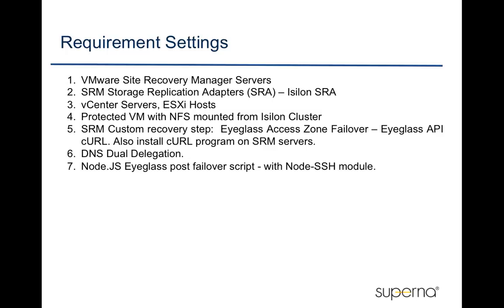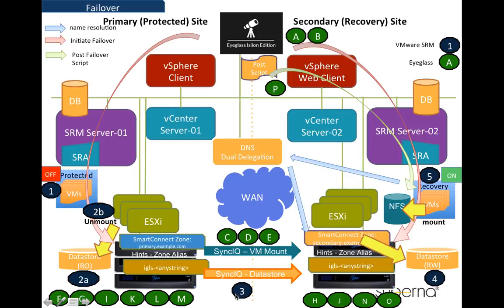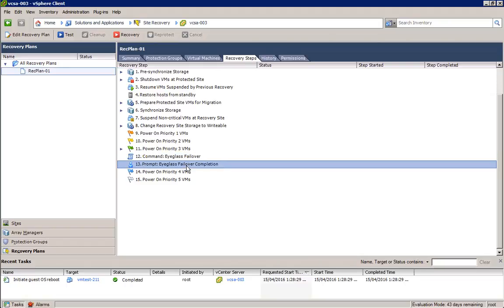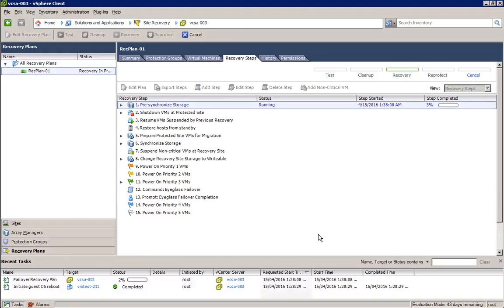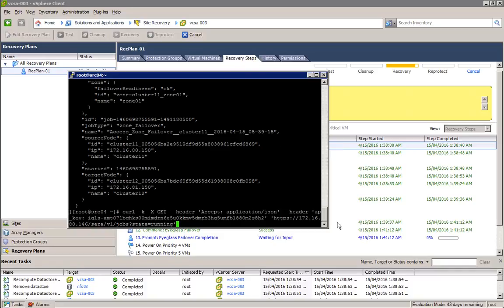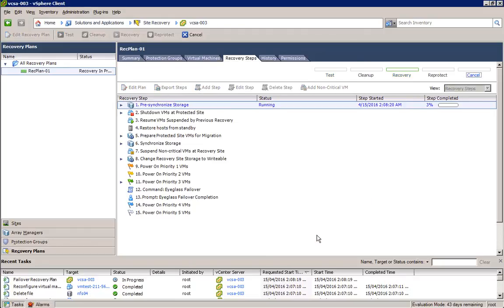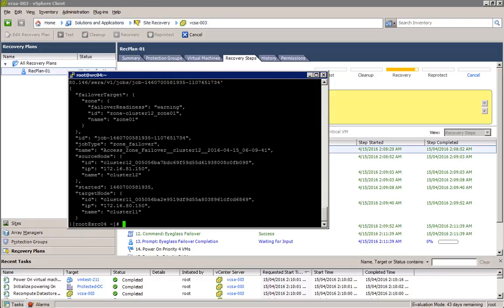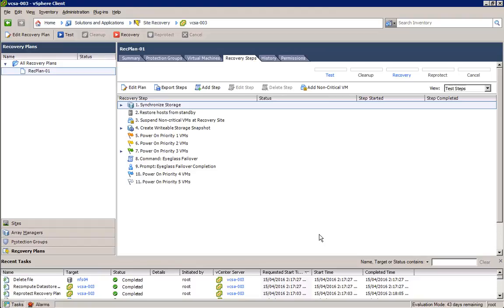How to Integrate Superna Eyeglass® API with VMware SRM for Isilon NFS Failover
This video shows how eyeglass can be integrated with vmware srm to automate storage failover including NFS data store and guest OS NFS or SMB mounts.

This failover uses eyeglass simple API failover that does not require ANY DNS changes and seamlessly handles client and host remount with the same FQDN to access the storage post failover.  This is all automated from a single CURL command